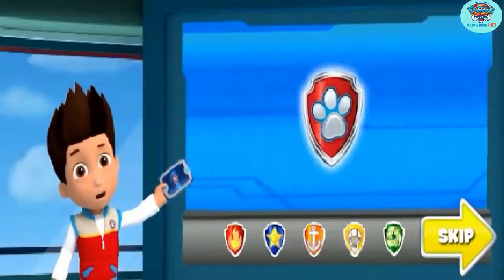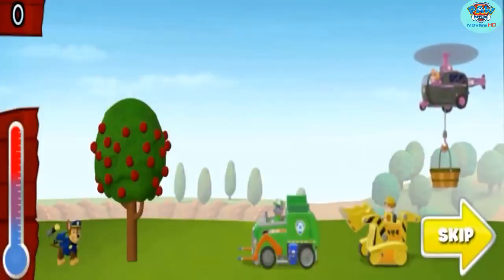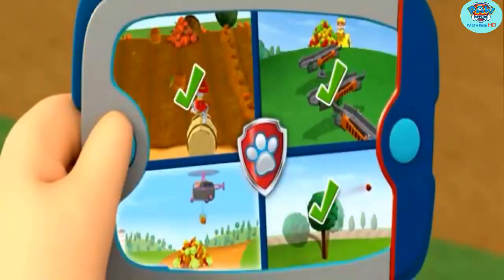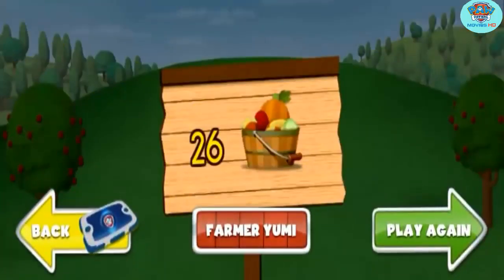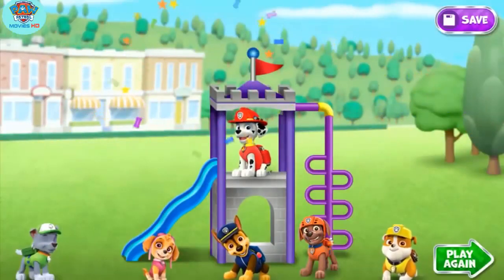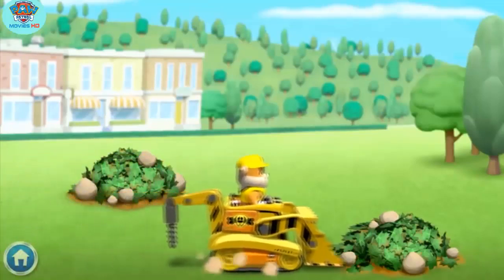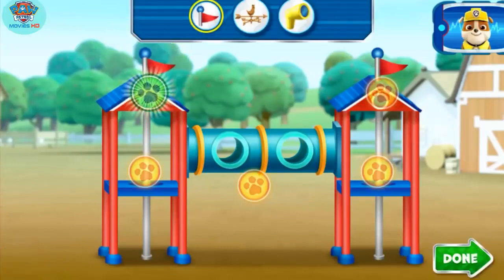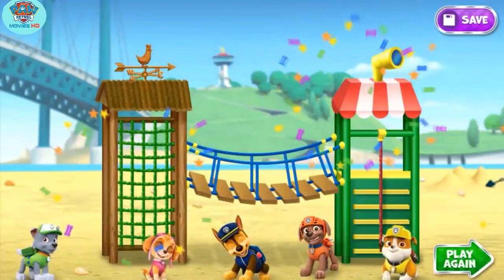🐶Paw Patrol Full Episodes - Games Nickelodeon ✔ Paw Patrol Cartoon - Games For Kids Nick JR # 3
🐶Paw Patrol Full Episodes - Games Nickelodeon ✔ Paw Patrol Cartoon - Games For Kids Nick JR